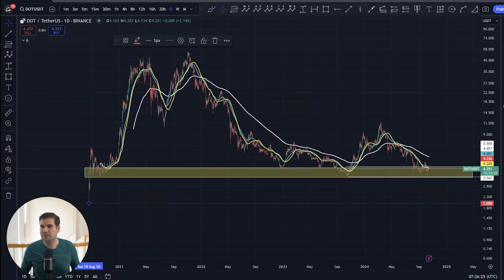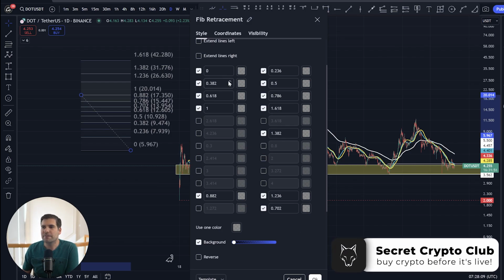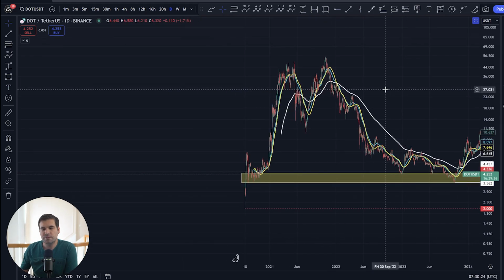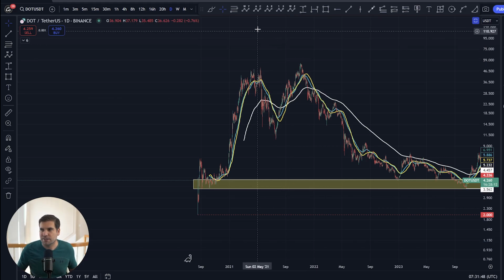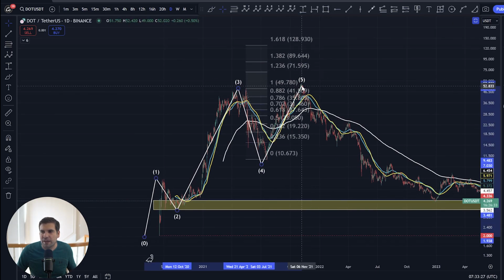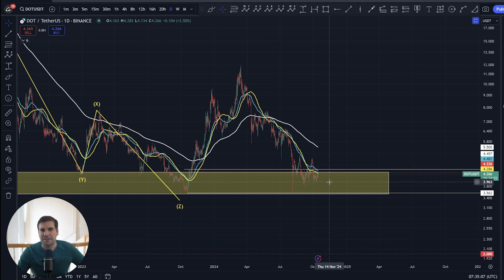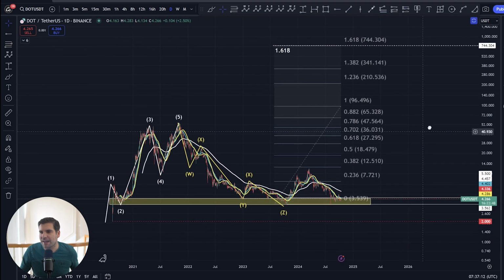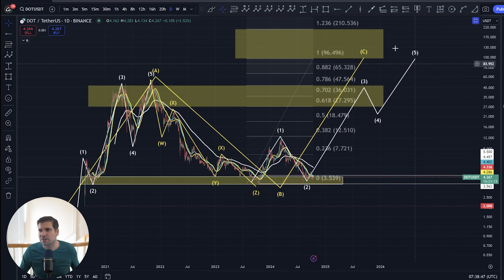Altcoin Video update